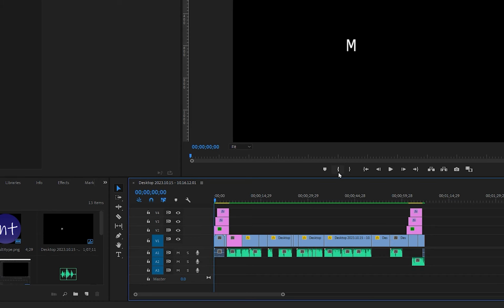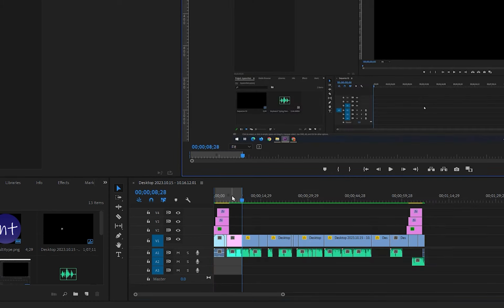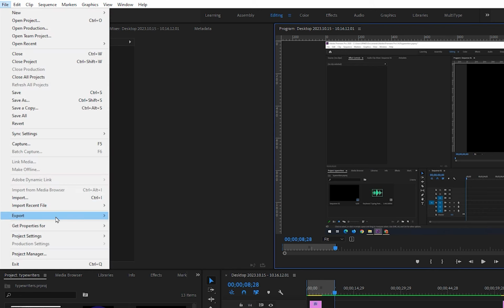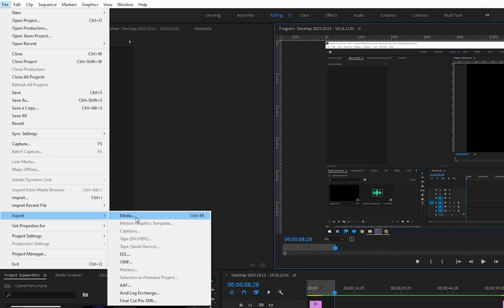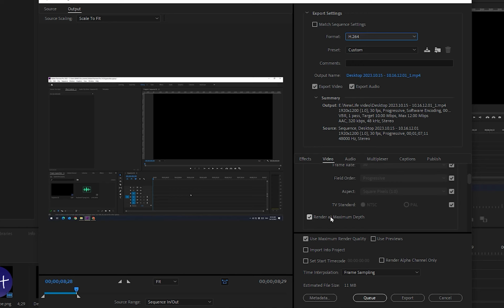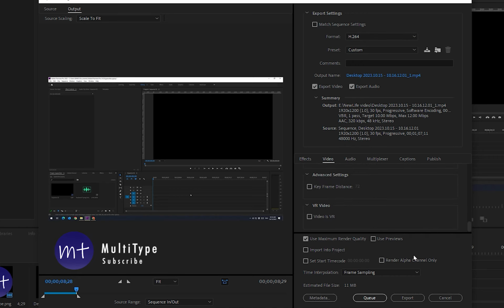How to Export High Quality Video in MP4 Format Premiere pro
*** Hello everyone 🤗 You are on the multiType (MT) Channel ***

Hello guys in this video tutorial I will show you how to export high quality video in MP4 format in Adobe Premier Pro. It's very easy just follow my steps. let's start!

Checked the Render at maximum depth.
Checked the Render quality maximum.

Thanks
-MT